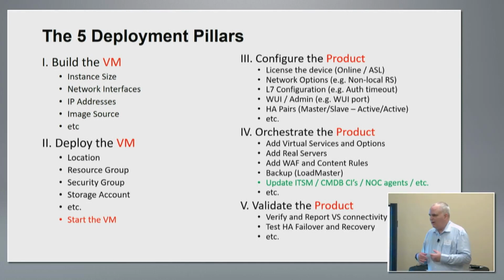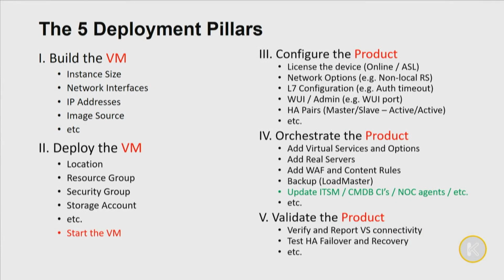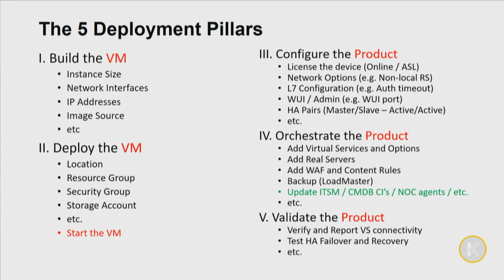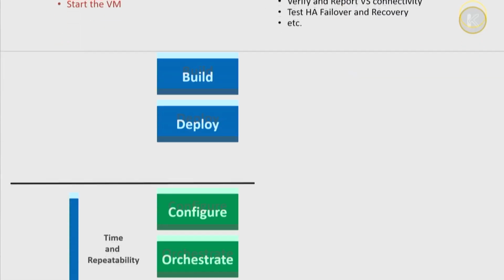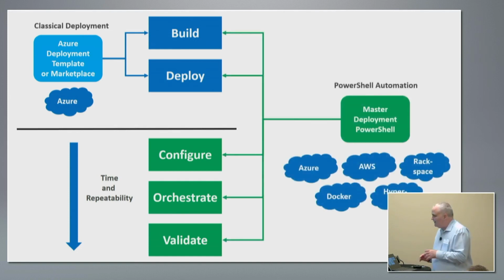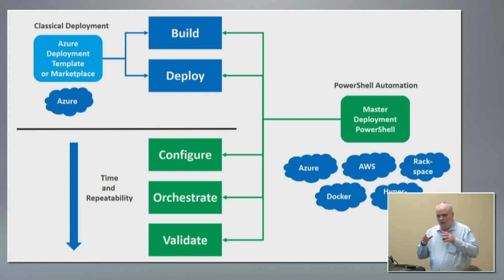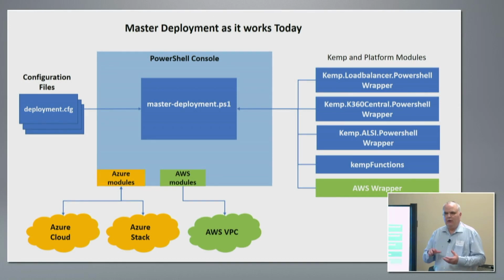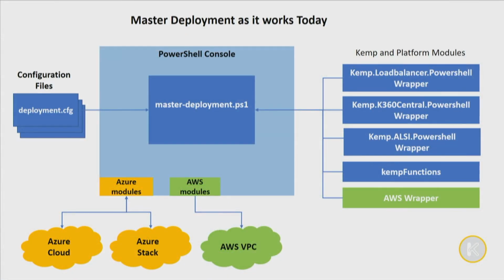KEMP Deployment with Micheal Higgins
Micheal Higgins, Principal Technical Product Manager with KEMP Technologies, reviews what it takes to deliver an ADC. This includes everything from provisioning resources through starting a VM, obtaining a license, and configuring options.

Recorded at Networking Field Day 16 in Silicon Valley on September 14, 2017.